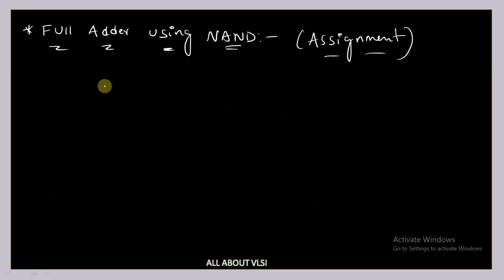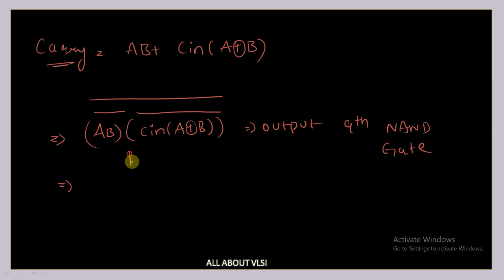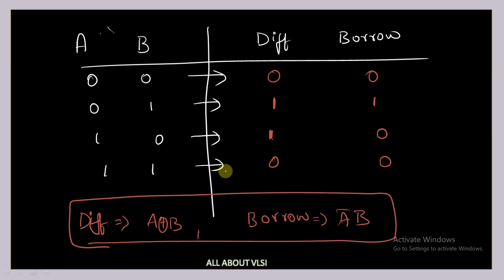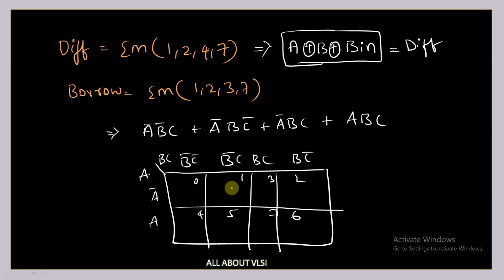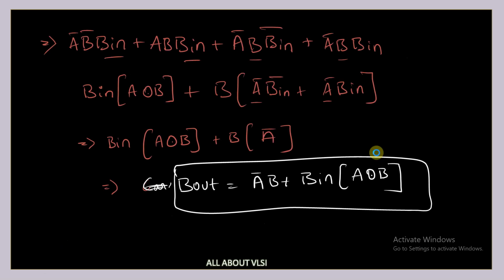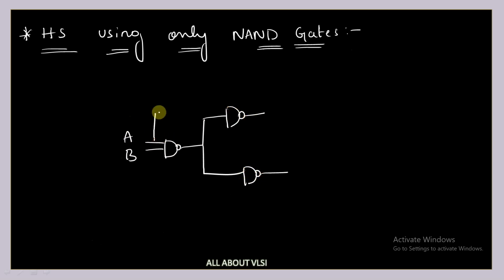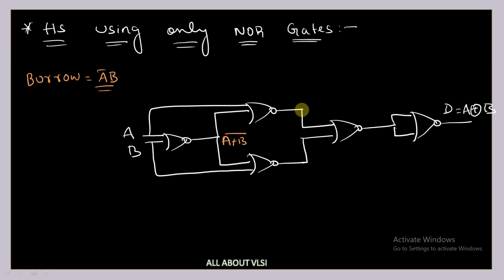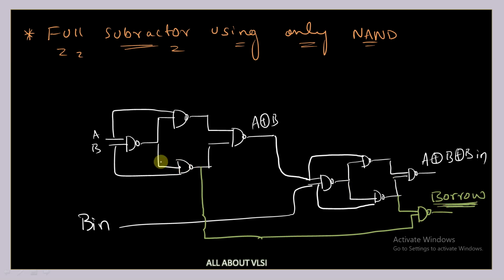Adder and Subtractor Using Only NAND & NOR Gates | Digital Logic Design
In this video, learn how to implement Adder and Subtractor circuits using only NAND and NOR gates, the universal building blocks of digital electronics. We cover the logic behind designing Half Adder, Full Adder, Half Subtractor, and Full Subtractor circuits purely with NAND and NOR gates.

This video is ideal for electronics students, competitive exam aspirants, and those learning digital logic design or preparing for VLSI interviews.

📌 Topics Covered:

Why NAND and NOR gates are universal

Half Adder using NAND gates

Full Adder using NOR gates

Half and Full Subtractor using universal gates

Truth tables and logic equations